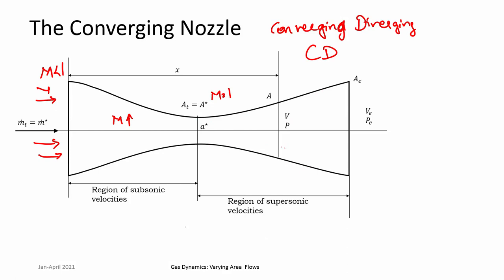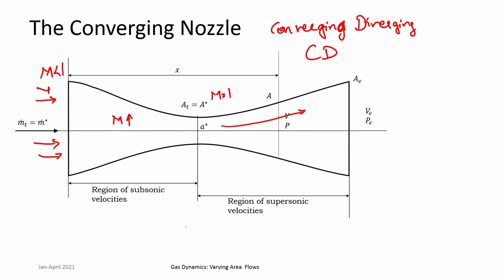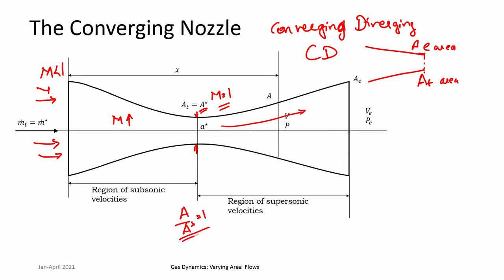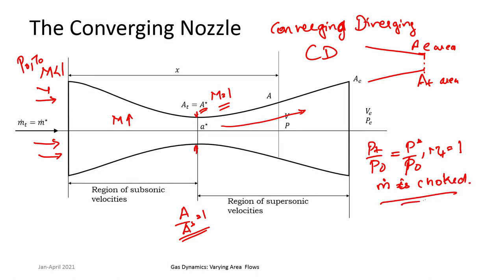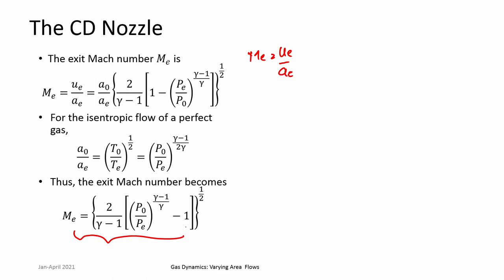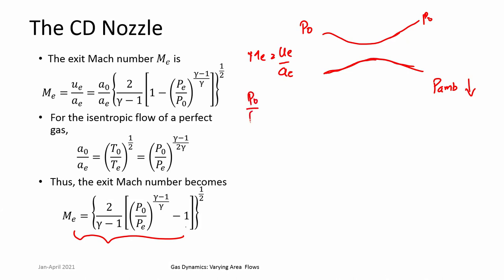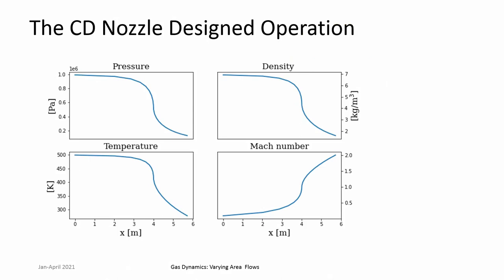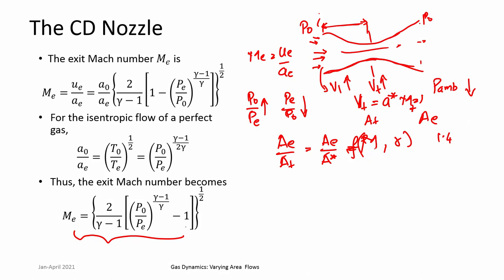lec34 Converging & Diverging Nozzle Operation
C-D Nozzle, Mass flow rate choking, Design Pressure ratios, Isentropic discharge speed, Back Pressure, Over expanded nozzle, Under expanded nozzle, Critical points, Free pressure boundary, Oblique shock, Expansion fan, Mach disk, Barrel shock